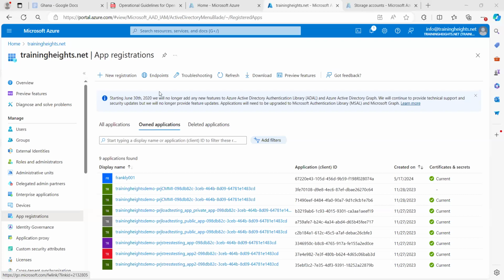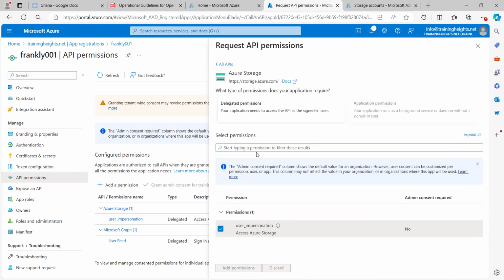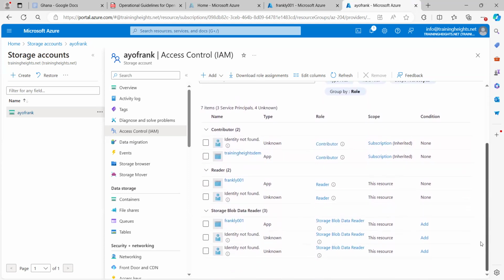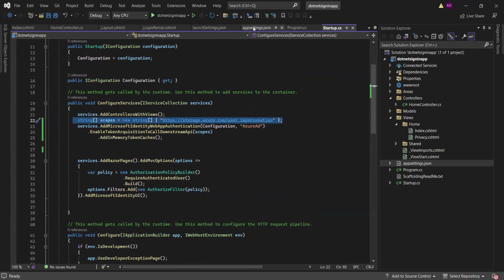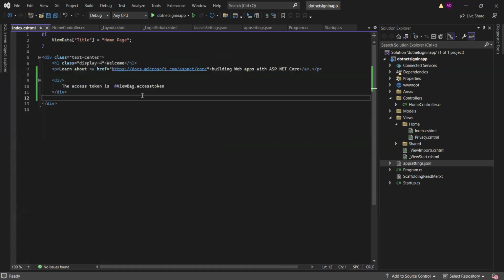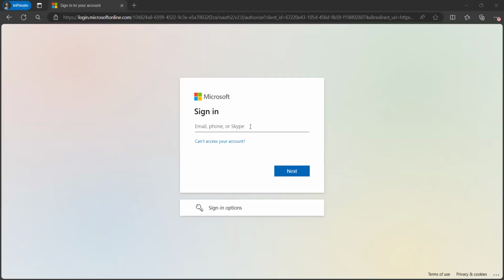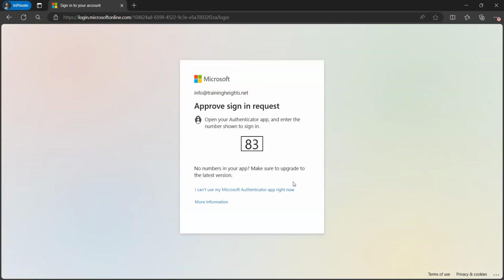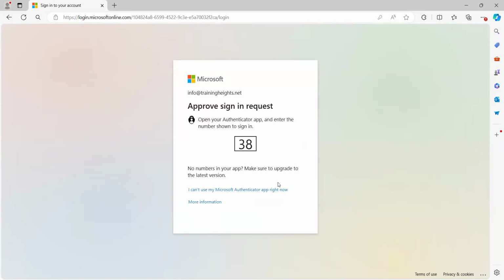Learn how to implement authorization in a dotnet app using OAuth Part 1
In the previous video, we saw how to implement "Sign-in Sign-out" feature in a dotnet app using OAuth. In this video, we are extending that application to include authorization to Azure resources. We want to use access tokens to authorize our application to a Storage account in Azure. In this first part, we see how to retrieve the access token and display it in our application. In subsequent videos, we will see how to use it.